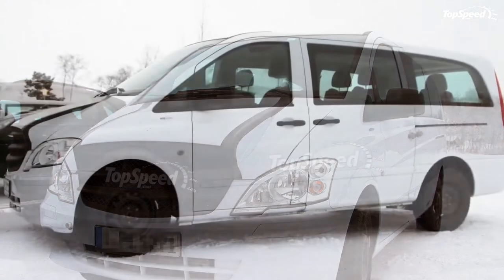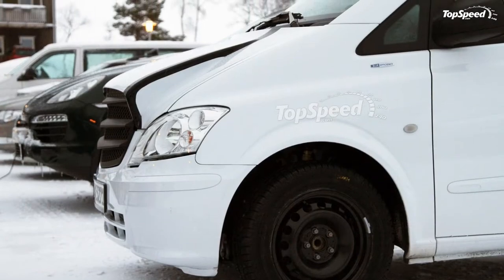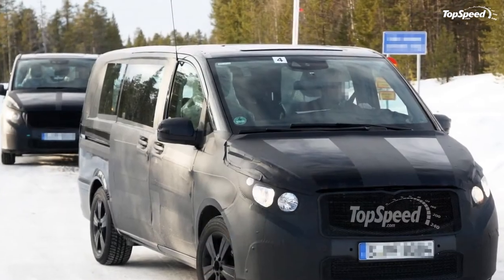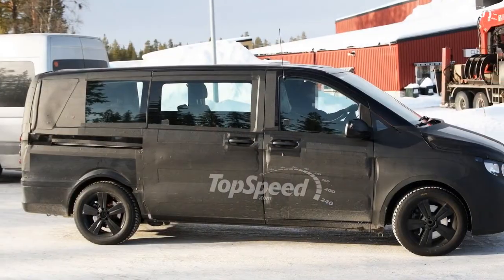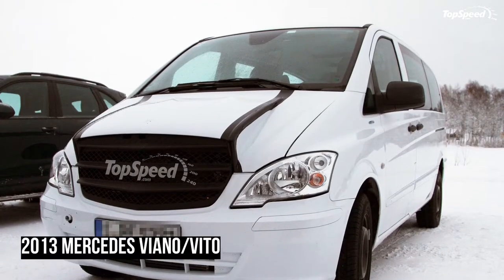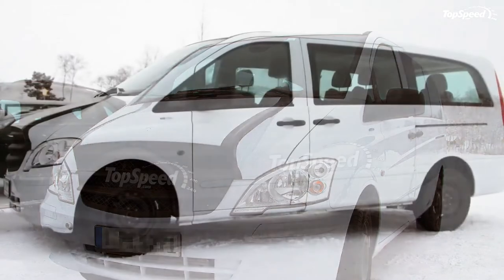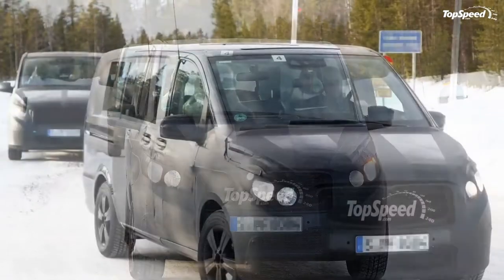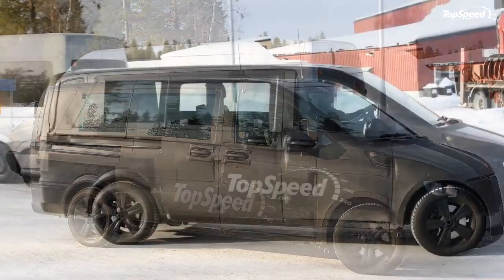2013 Mercedes Viano/Vito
Mercedes is prepping its lineup for a complete overhaul in the next few years, even for its less than spectacular Viano, which is the passenger version of the Vito commercial panel van.  The first generation Viano has been on the market since 2004 and was due for a new look.
At first glance, these first spy images of the Viano look to be a hot AMG version with a raised hood and a bigger grille marking the most grandiose of changes.  But, before anyone gets too excited, this is just a mule for the next generation Viano and that raised hood and bigger grille are there to make room for the new engine and cooling systems, which were too big to fit under the old setup.
Expect to see the new Viano/Vito make its public debut in late 2013 or 2014, quite possibly next to a Renault version since Mercedes and Renault are working together on both cars and transporters.
Updated 03/09/2012: The future Mercedes Viano has been caught testing again, this time wearing a black paint under the camouflage.